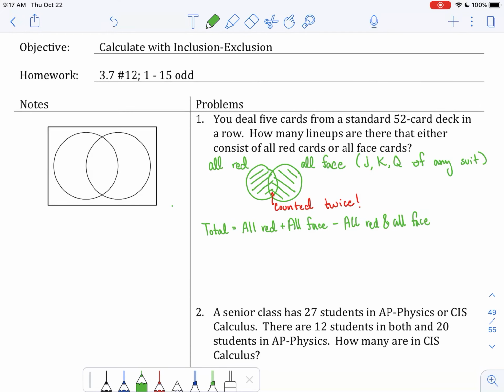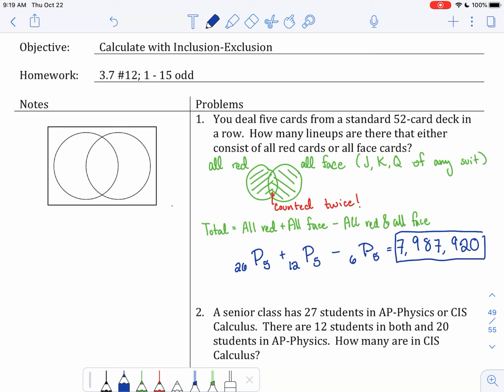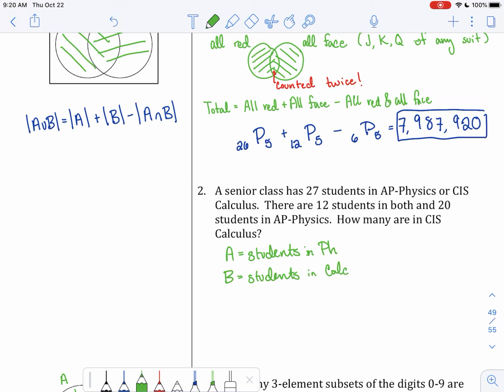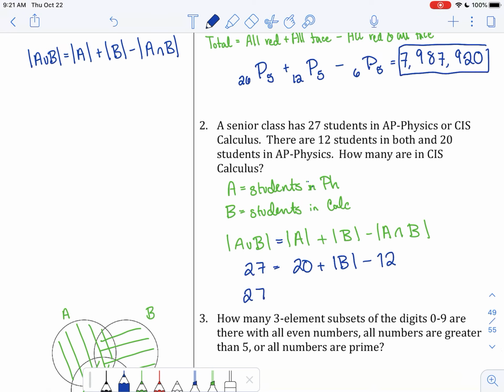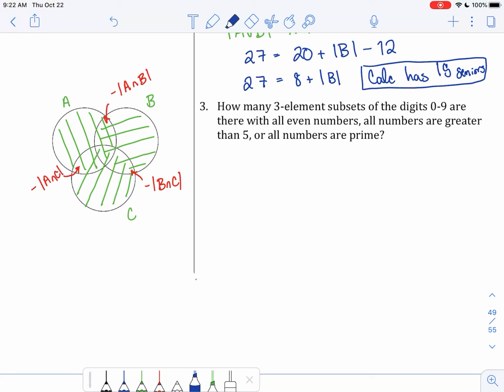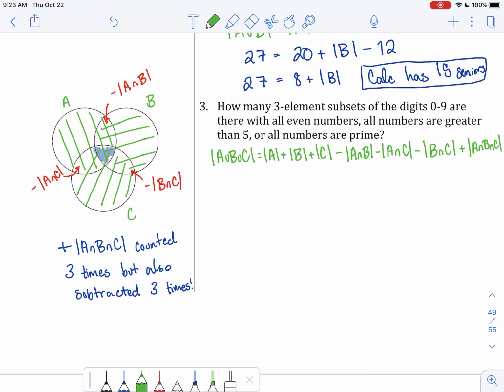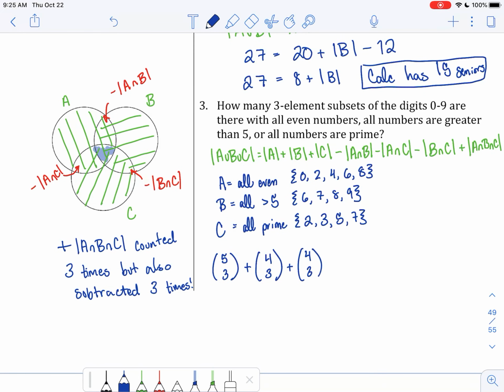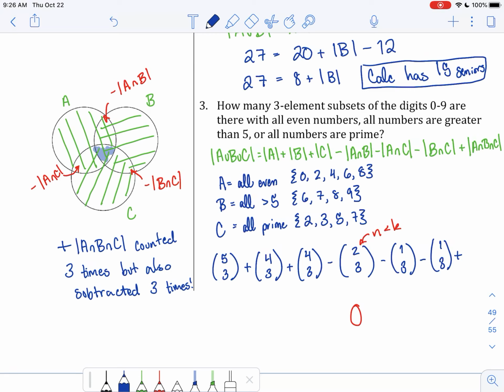Solve with Inclusion-Exclusion